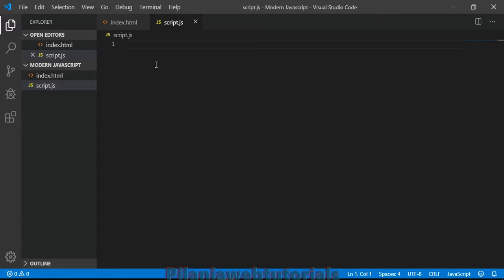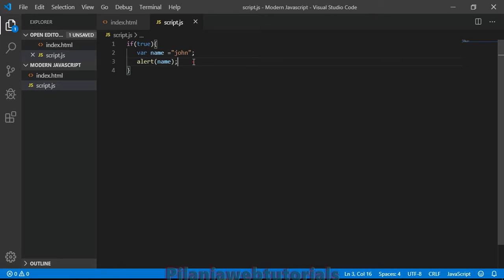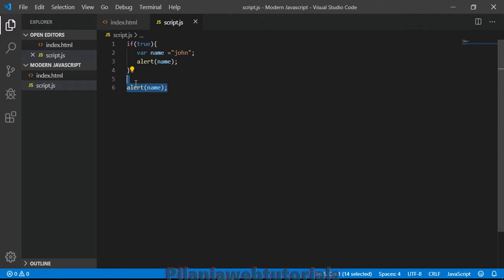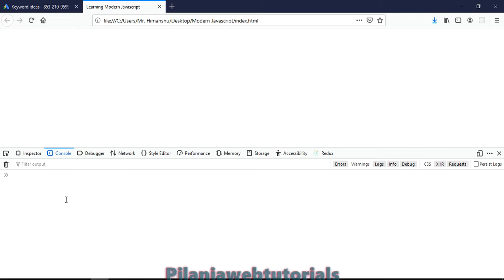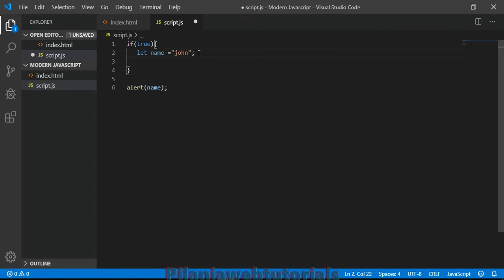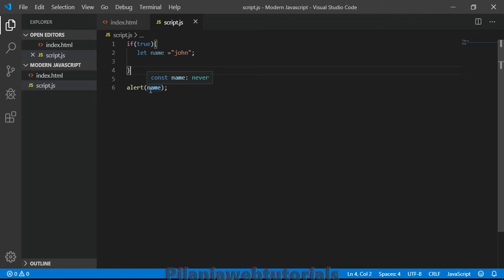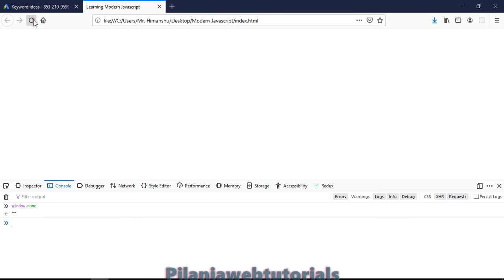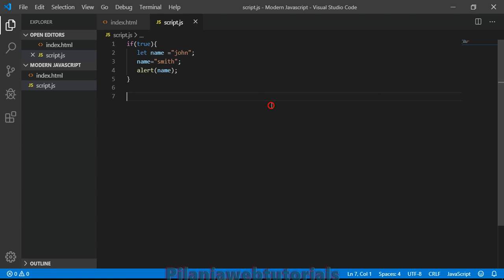Es6 Javascript Tutorial for Beginners | Part 3 | Creating Variable Let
creating variable using let keyword

if you want to learn advance javascript Es6 tutorial from scratch you must checkout